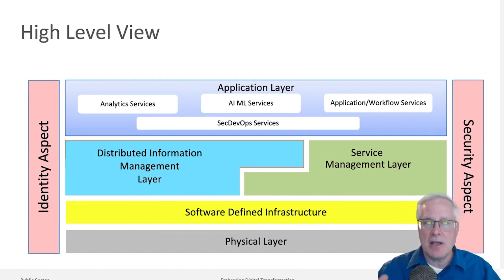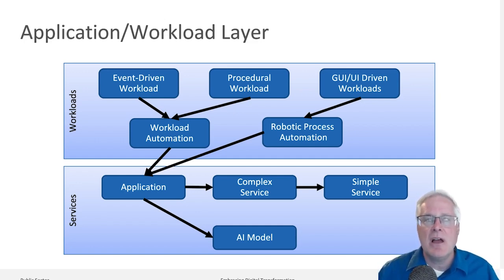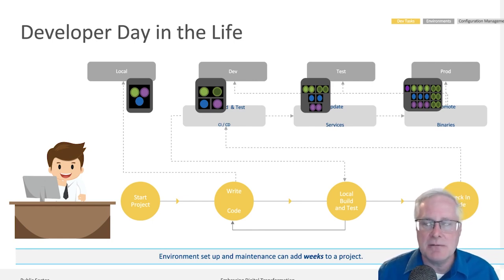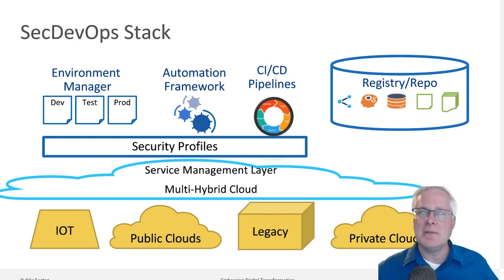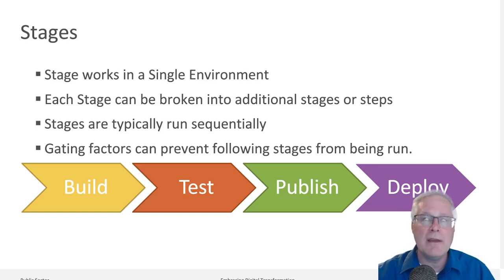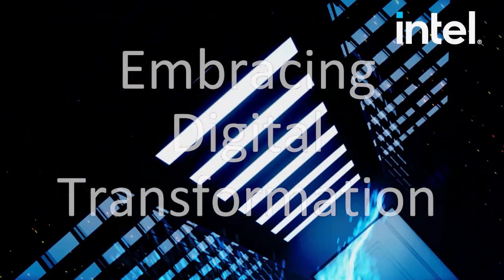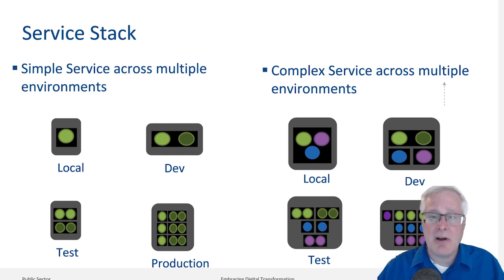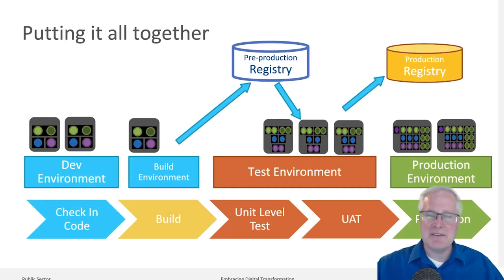The Black Art of DevOps - #41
Darren Pulsipher, Chief Solution Architect, Public Sector, Intel, defines common DevOps terms and explains where DevOps fits into your organization.